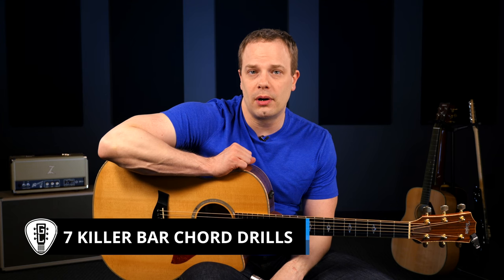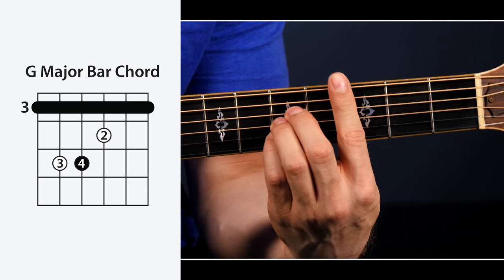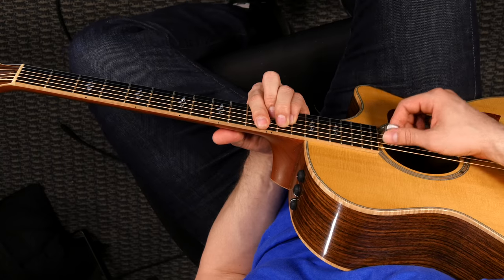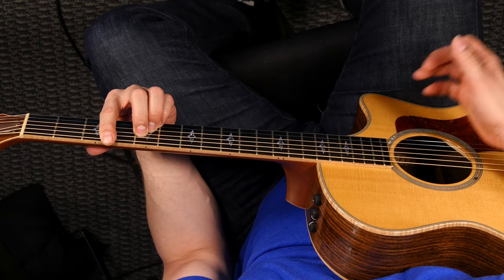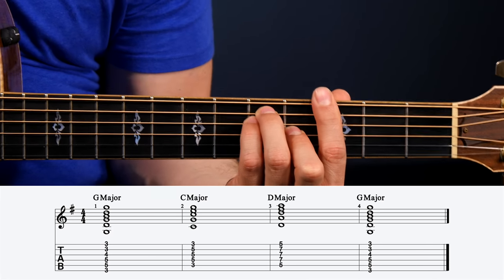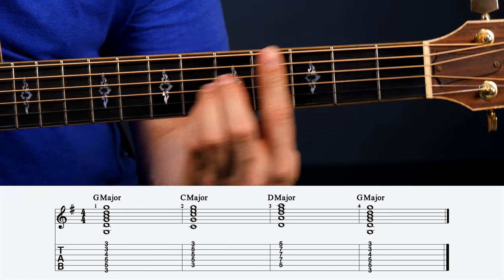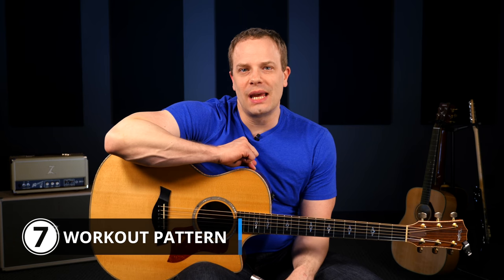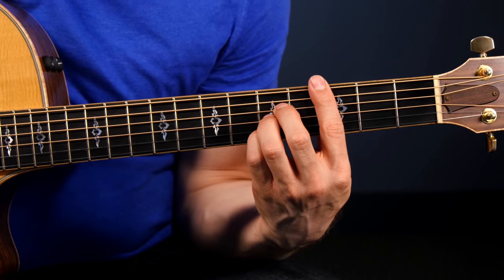7 Killer Bar Chord Drills - Rhythm Guitar Lesson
In this lesson, we're going to be going through seven killer bar chord drills for the guitar. Bar chords tend to be one of the more difficult challenges to overcome for guitarists, so adding some bar chord drills to your daily practice can go a long way to finding success on the guitar.